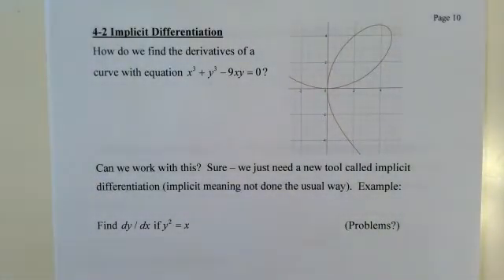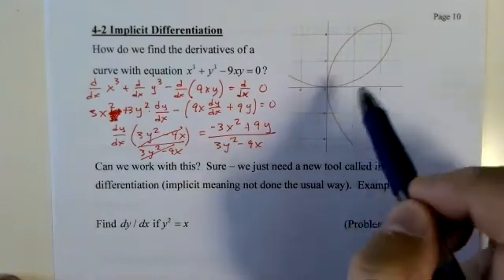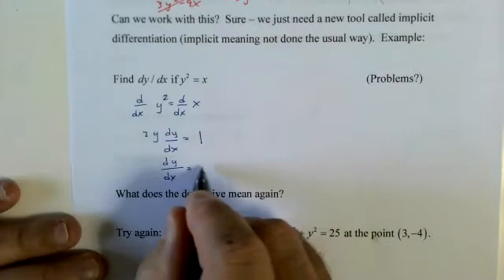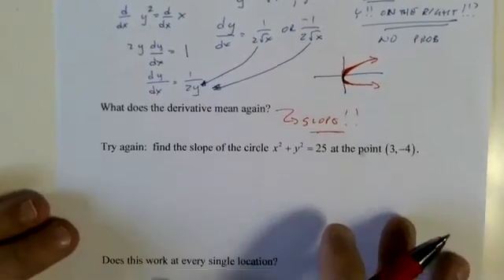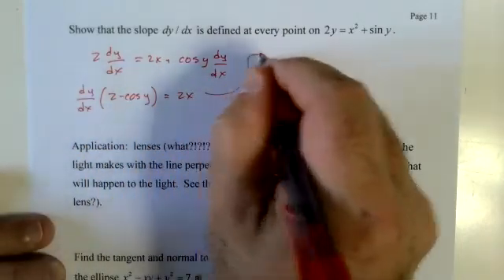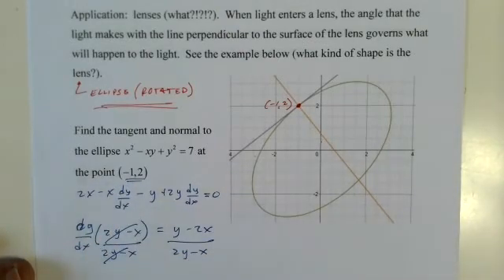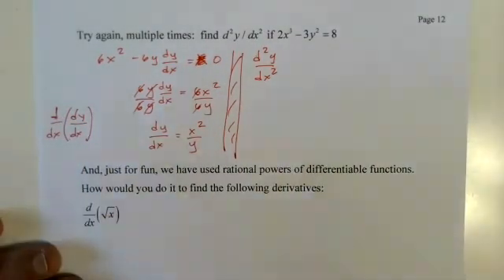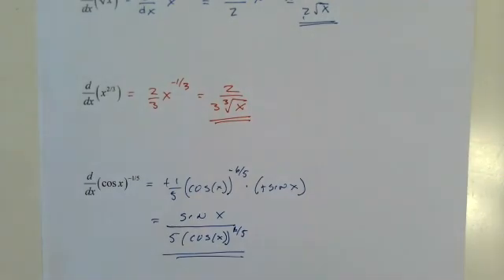AP BC Calc 4 1 Implicit Differentiation Revamp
AP BC Calc lesson 4.1 on implicit differentiation